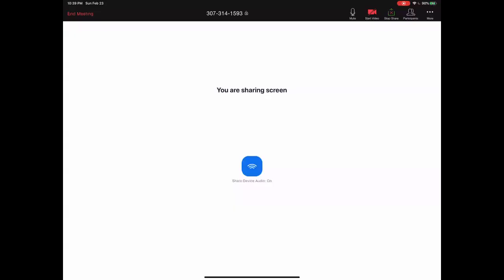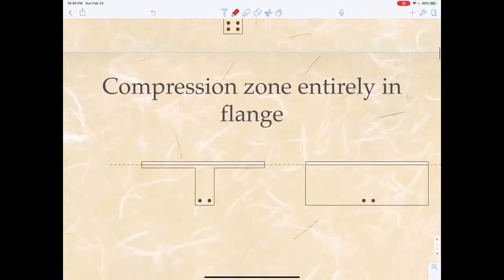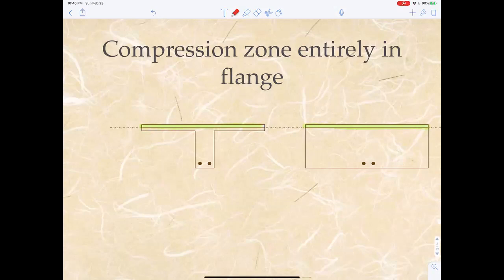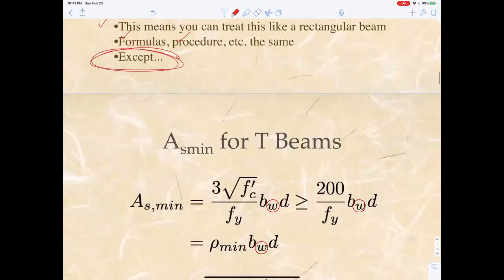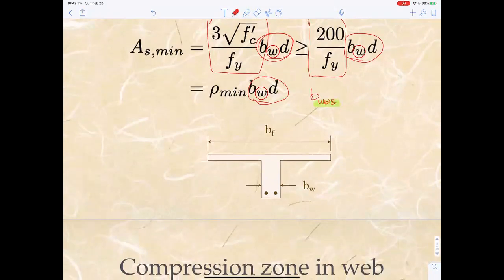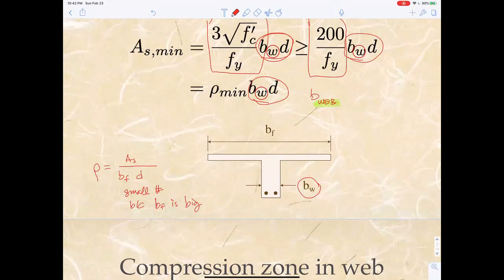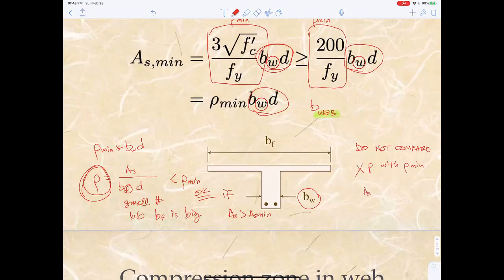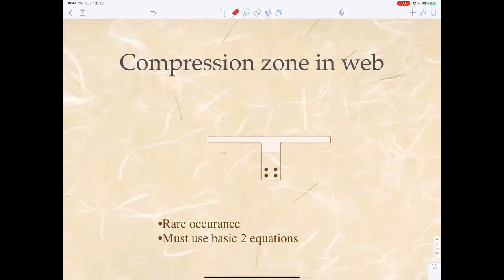t beam in flange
I cover the common situation where the compression zone is entirely in the flange of a t-beam. Then you treat it just like a rectangular beam except for As,min